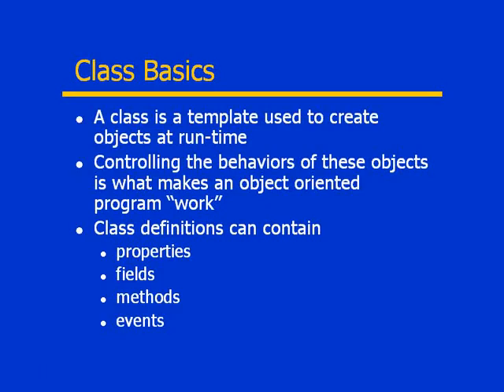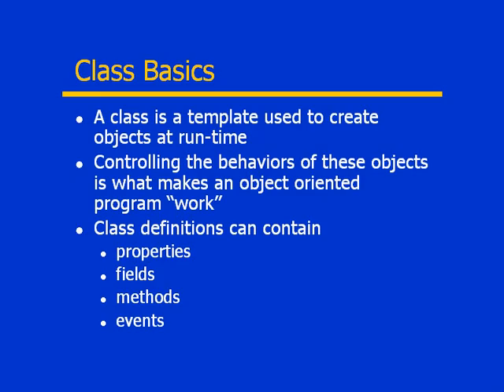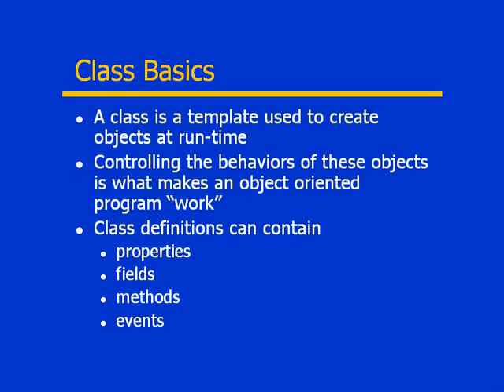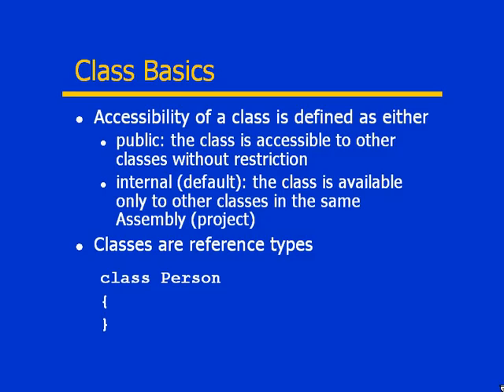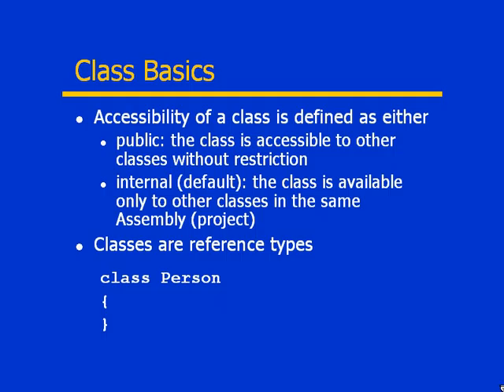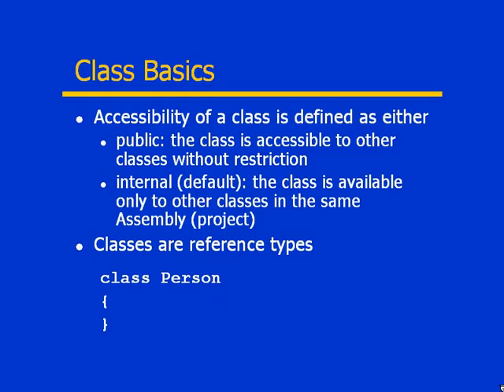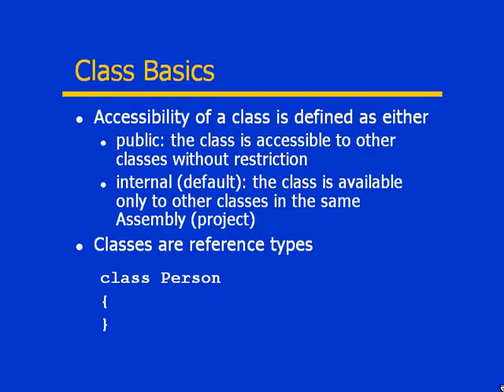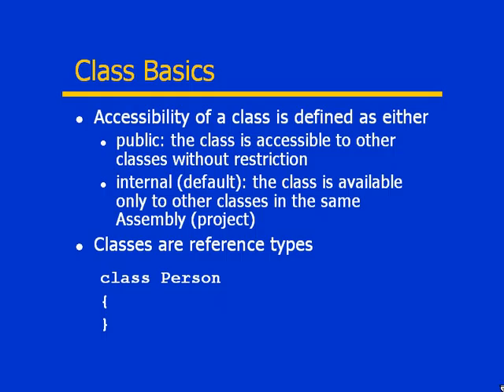c#L2 1 1 1